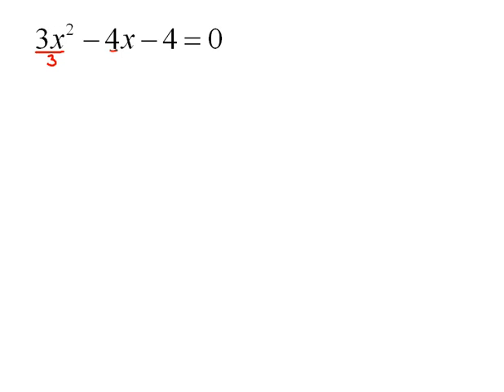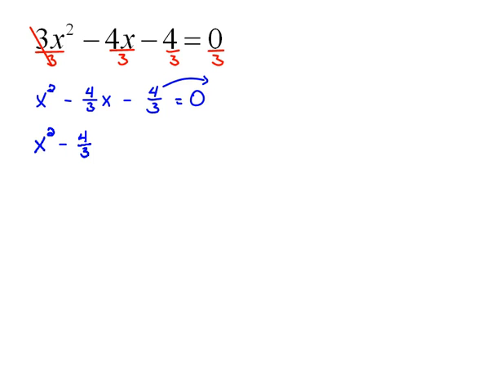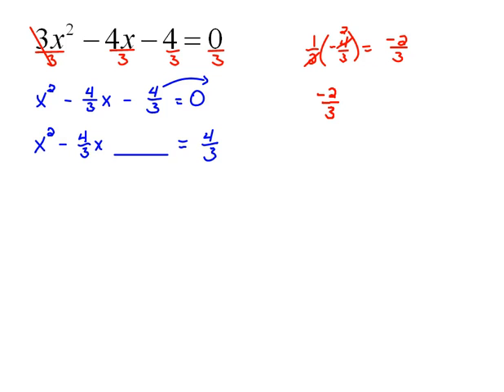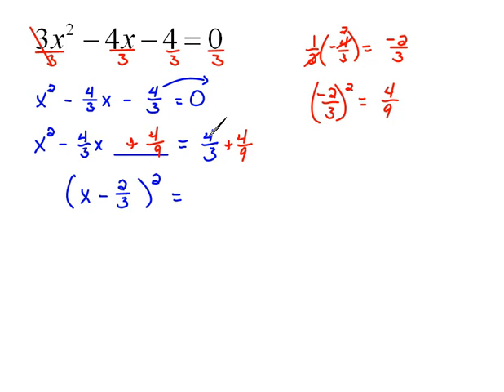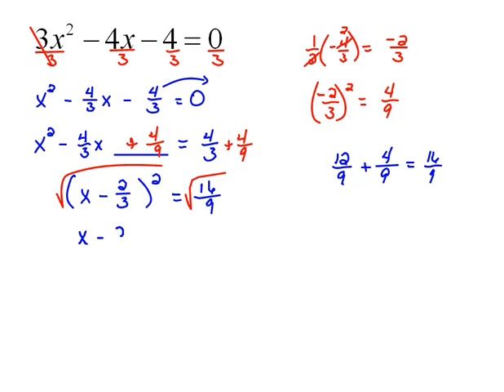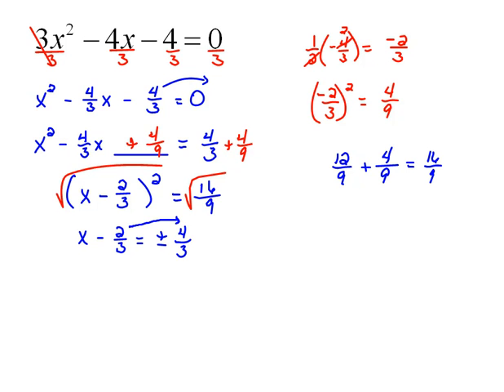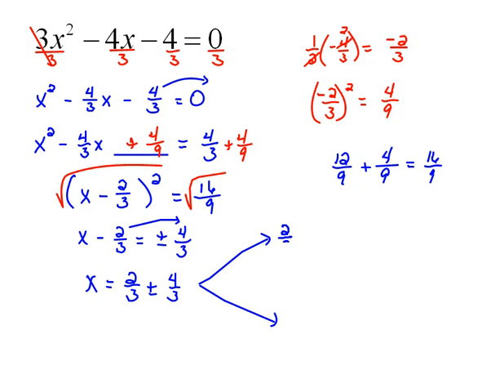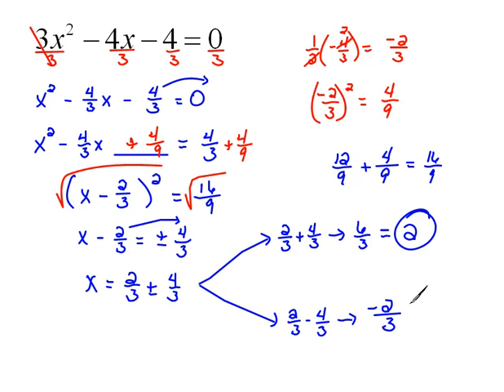Completing the Square with a Coefficient part 2 7.1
Another example of getting rid of a leading coefficient before completing the square.